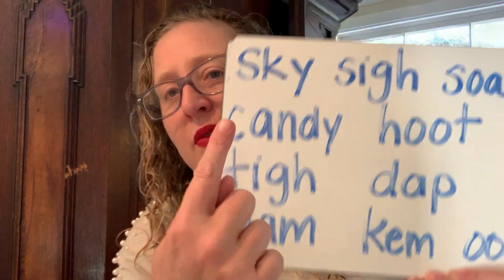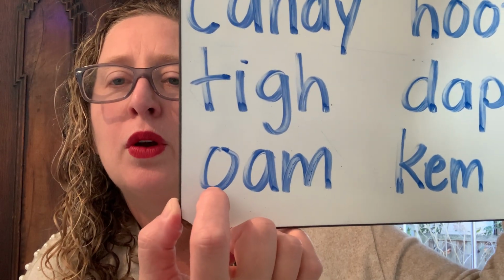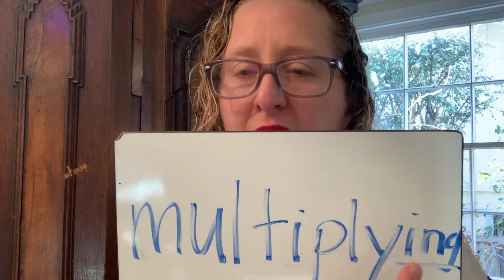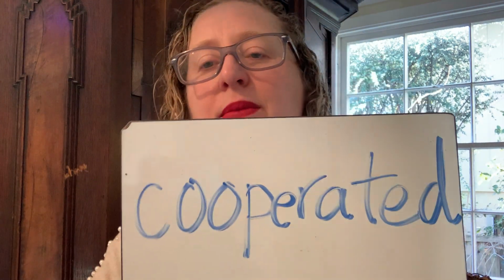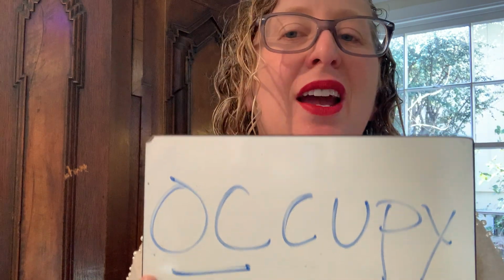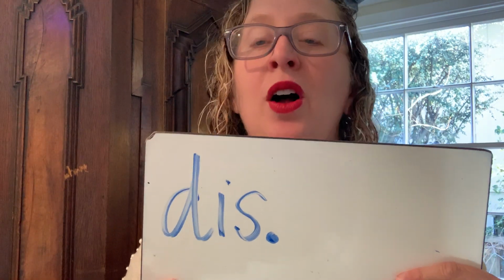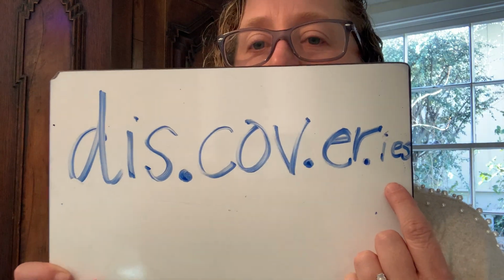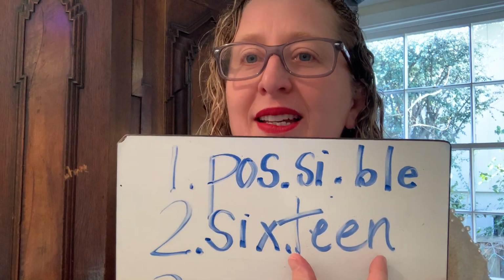Sipps Challenge Lesson 33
What are your three new spelling words?